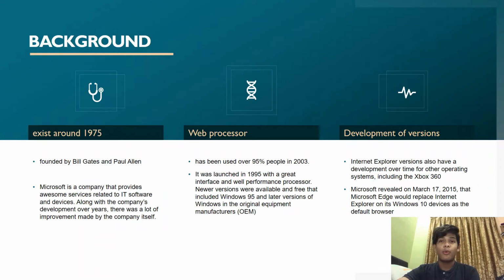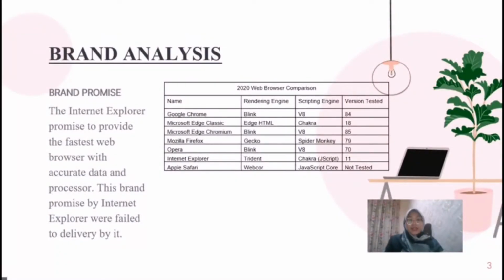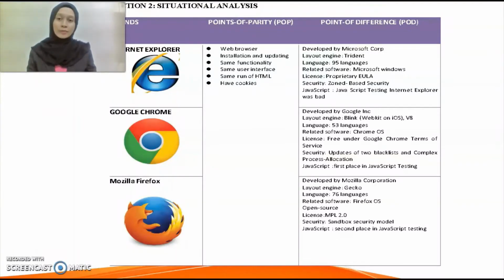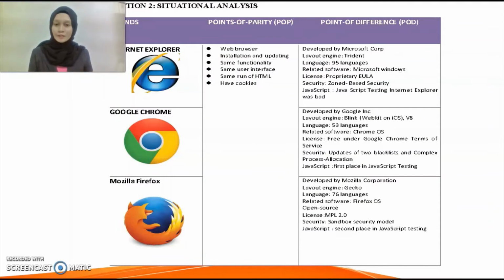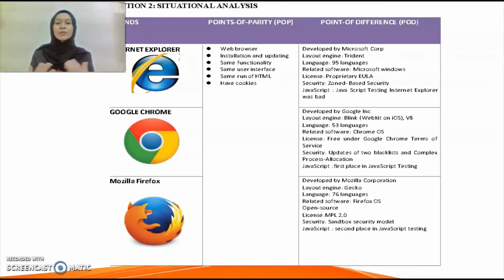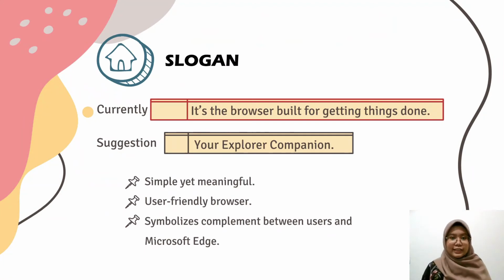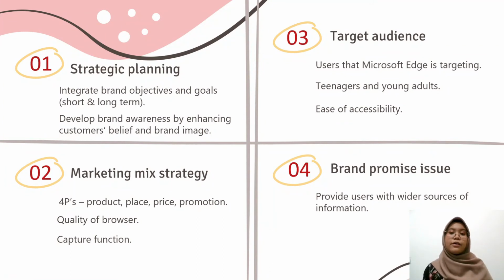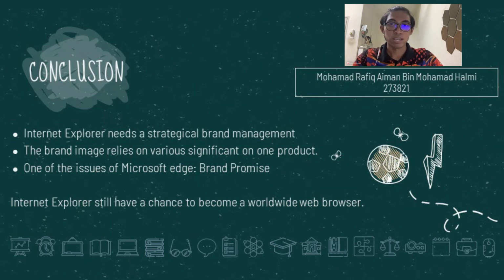Brand Audit Internet Explorer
Group Watermelon (5)